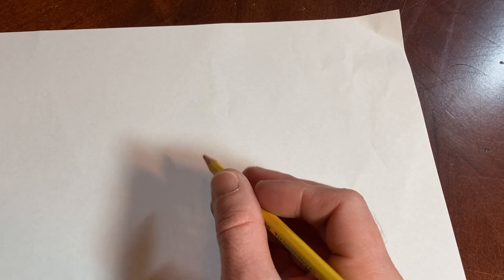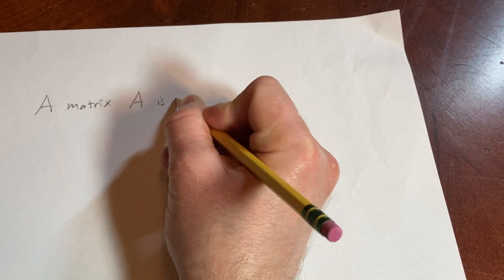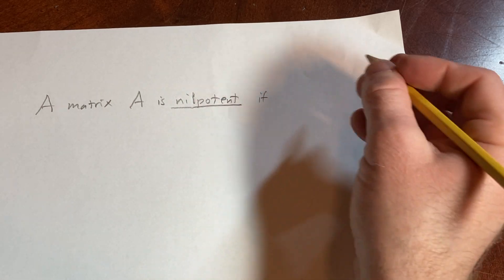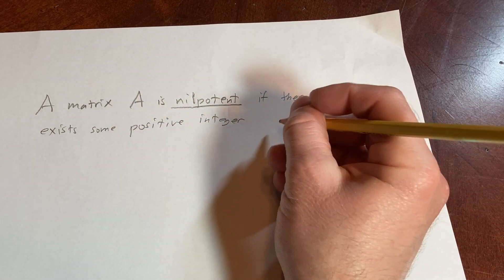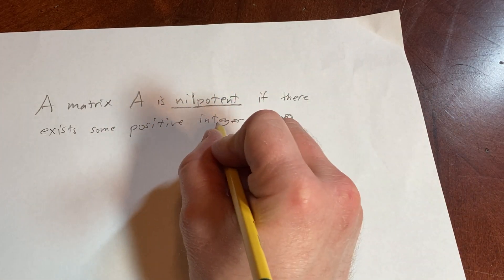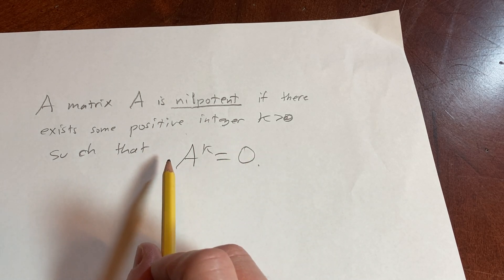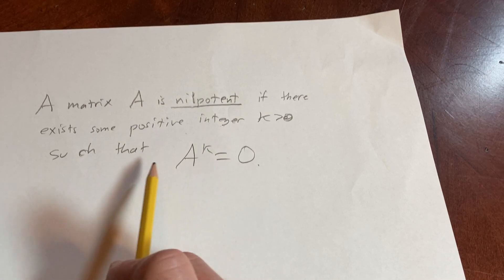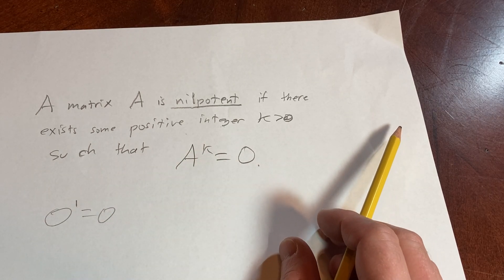Definition of a Nilpotent Matrix